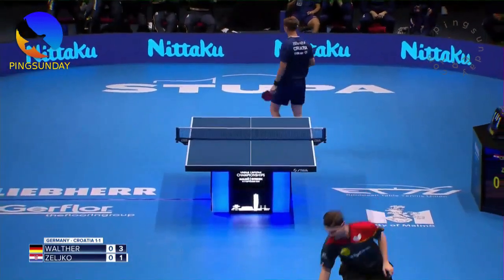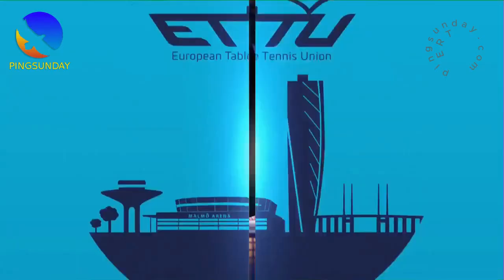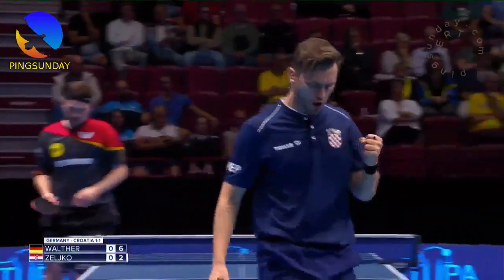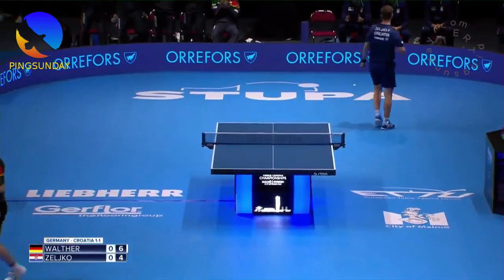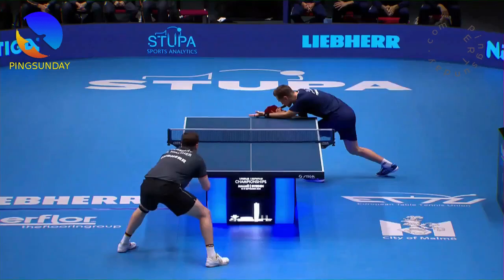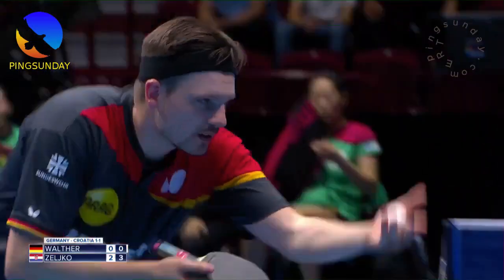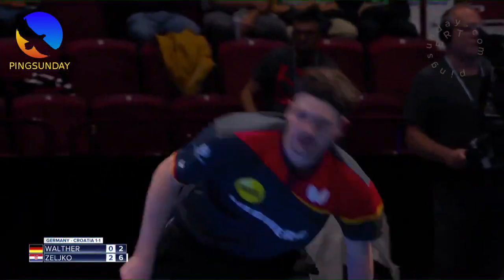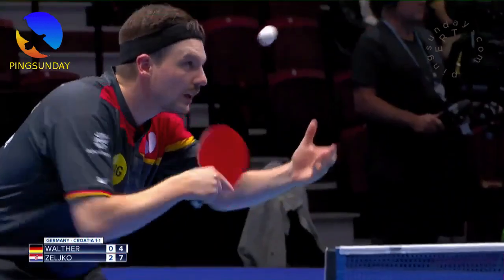Walther Ricardo vs Zeljko Filip | Germany vs Croatia 3/5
► The highlight clip was produced with the help of Betterplay.ai, the best service for table tennis videos analysis.  Please use this service if you want to highlight/ study your table tennis match.

Hellbender
David Latov
Mark Afuso
Devrim Uner
jeffrey cook
Andrew Konizeski